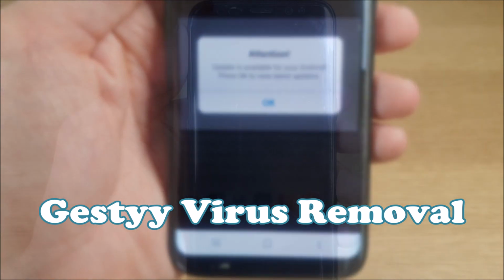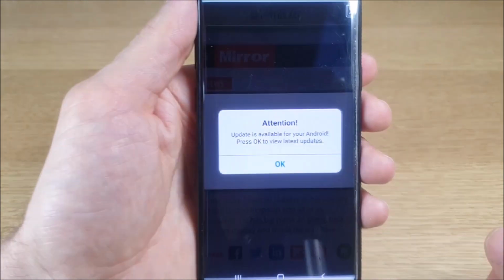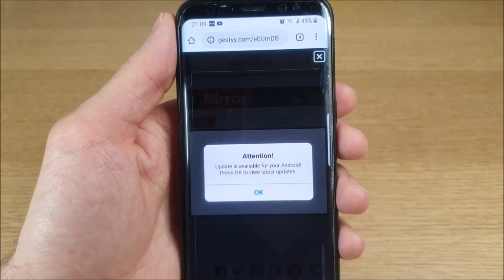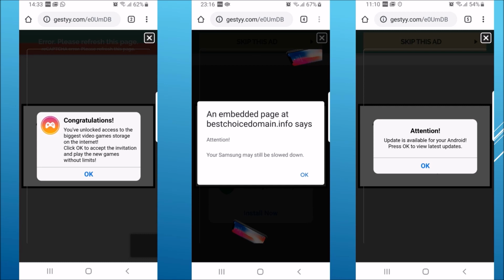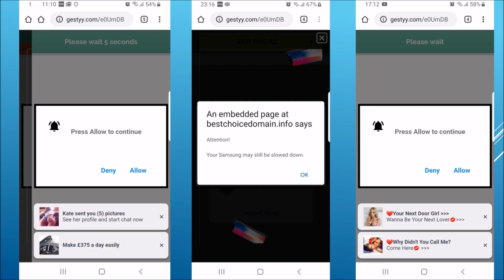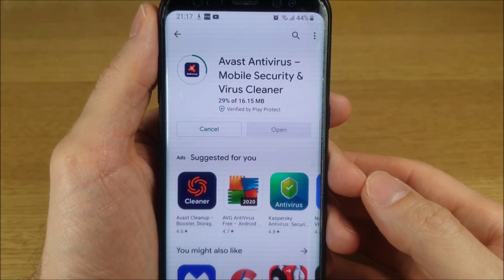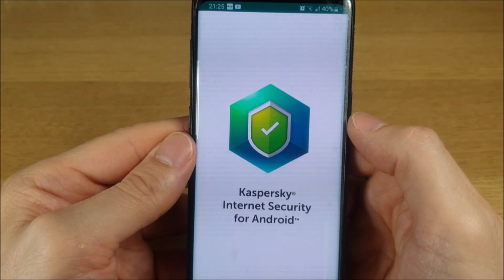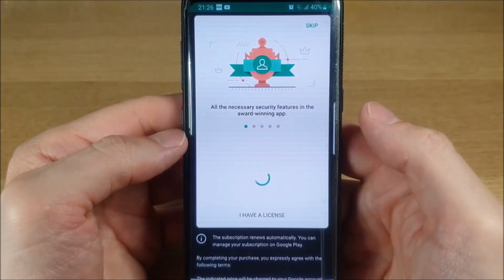Gestyy Virus Removal - Easy Tutorial to Help to get rid of the Nasty Virus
This video will help you understand a little more about this Virus and how to remove it.